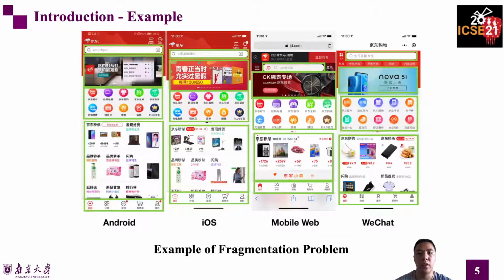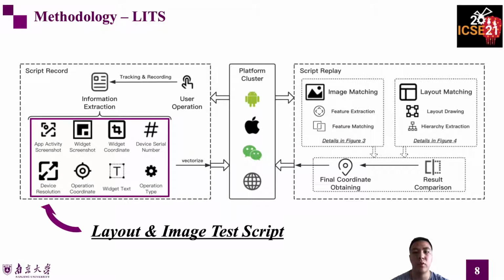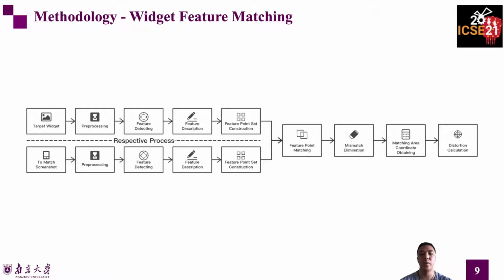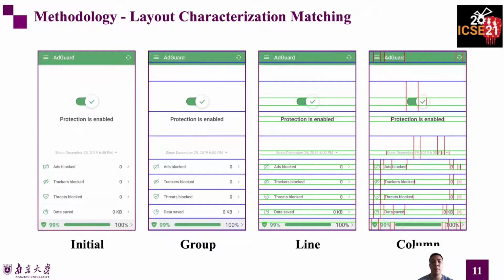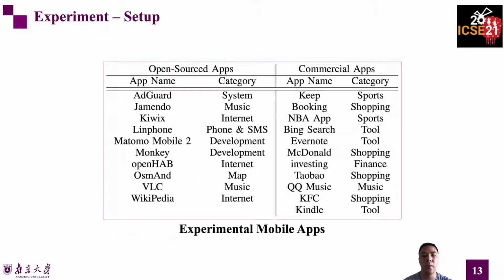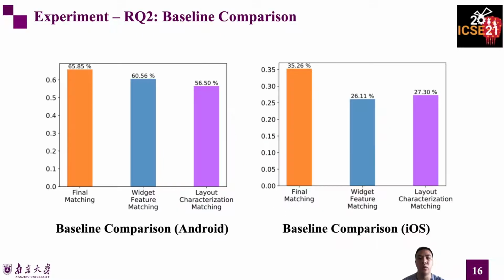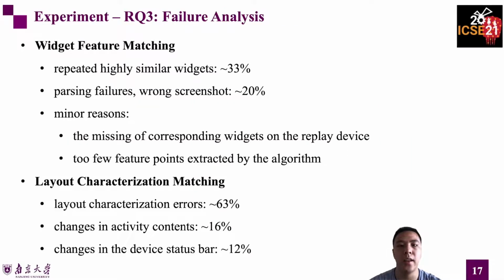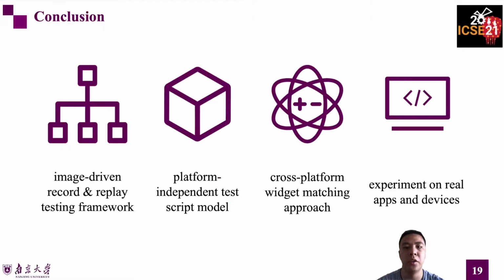Layout and Image Recognition Driving Cross-Platform Automated Mobile Testing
The fragmentation problem has extended from Android to different platforms, such as iOS, mobile web, and even mini-programs within some applications (app), like WeChat. In such a situation, recording and replaying test scripts is one of the most popular automated mobile app testing approaches. However, such approach encounters severe problems when crossing platforms. Different versions of the same app need to be developed to support different platforms relying on different platform supports. Therefore, mobile app developers need to develop and maintain test scripts for multiple platforms aimed at completely the same test requirements, greatly increasing testing costs. However, we discover that developers adopt highly similar user interface layouts for versions of the same app on different platforms. Such a phenomenon inspires us to replay test scripts from the perspective of similar UI layouts.
In this paper, we propose an image-driven mobile app testing framework, utilizing Widget Feature Matching and Layout Characterization Matching to analyze app UIs. We use computer vision (CV) technologies to perform UI feature comparison and layout hierarchy extraction on mobile app screenshots to obtain UI structures containing rich contextual information of app widgets, including coordinates, relative relationship, etc. Based on acquired UI structures, we can form a platform-independent test script, and then locate the target widgets under test. Thus, the proposed framework non-intrusively replays test scripts according to a novel platform-independent test script model. We also design and implement a tool named LIT to devote the proposed framework into practice, based on which, we conduct an empirical study to evaluate the effectiveness and usability of the proposed testing framework. The results show that the overall replay accuracy reaches around 65.85% on Android (8.74% improvement over state-of-the-art approaches) and 35.26% on iOS (35% improvement over state-of-the-art approaches).

Shengcheng Yu (Nanjing University), Chunrong Fang (Nanjing University), Yexiao Yun (Nanjing University), Yang Feng (State Key Laboratory for Novel Software Technology, Nanjing University),